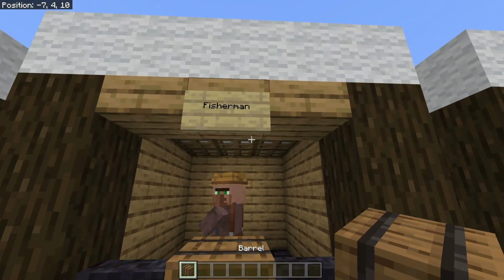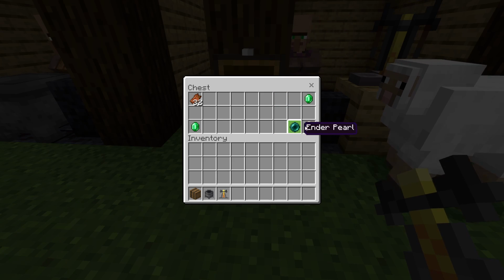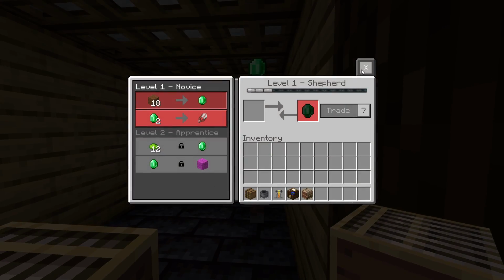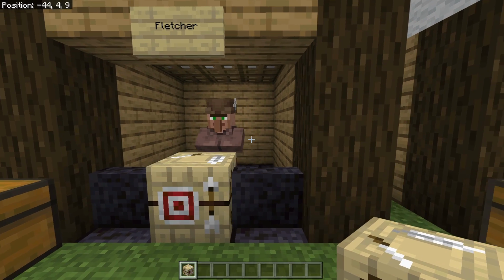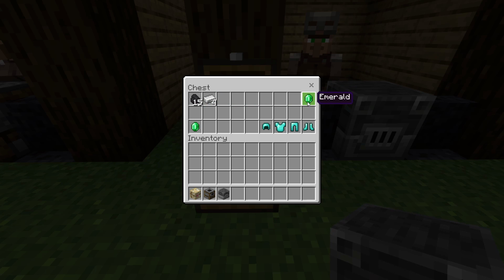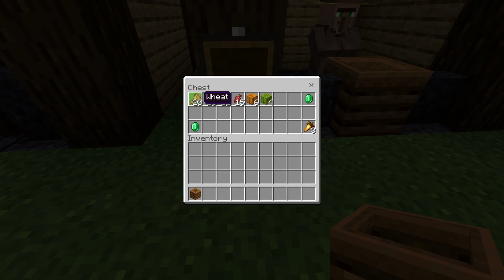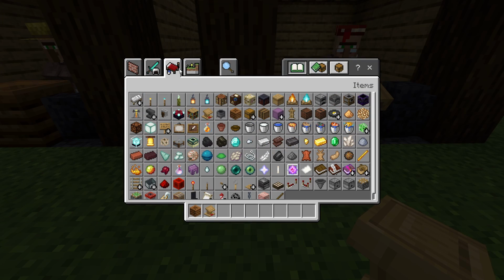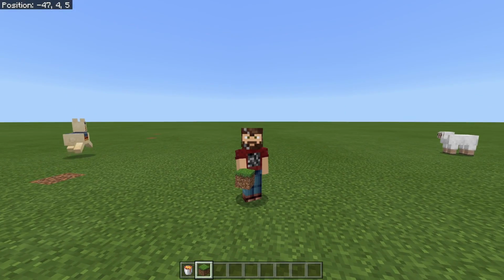Villager Trading Guide, All The Good Trades Every Profession | Minecraft Keeping It Simple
Hey everyone, Prowl here and welcome to Keeping it Simple, a tutorial series targeted to show you how things are done. Today’s tutorial is going to go over all of the different villager professions, their profession blocks, and all the of the trades they offer that are worth doing. This will give you a good feel for what villagers will fit with the type of items you are bringing in, so you can get lots of emeralds, and have good things to spend those emeralds on!

If you enjoyed this video, help grow the video and my channel! With your support I can more effectively help promote the Bedrock edition of Minecraft, and together we can help those in the game that need it! 😊